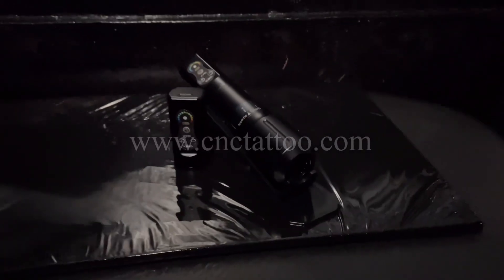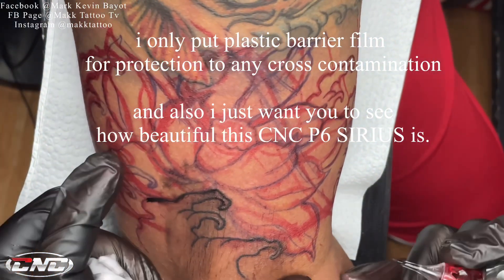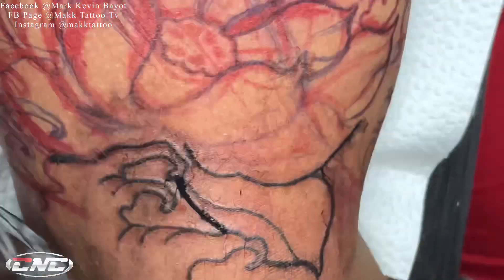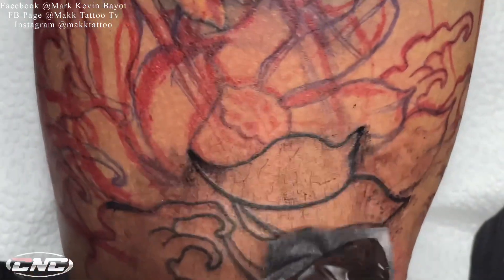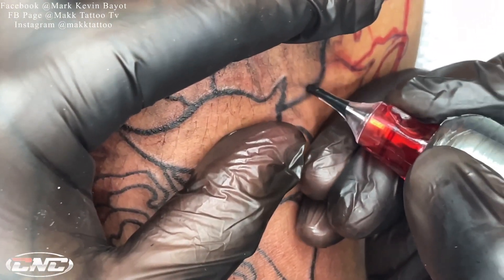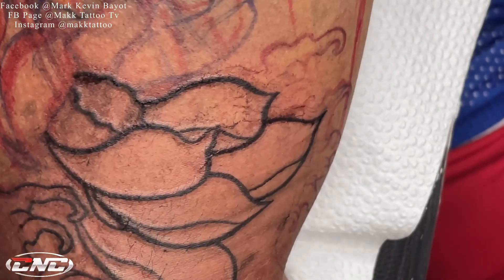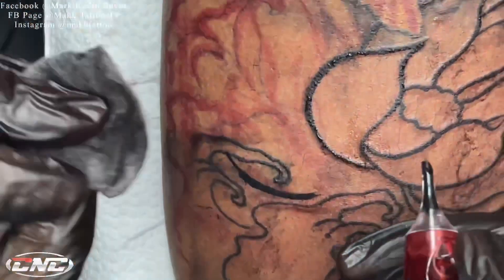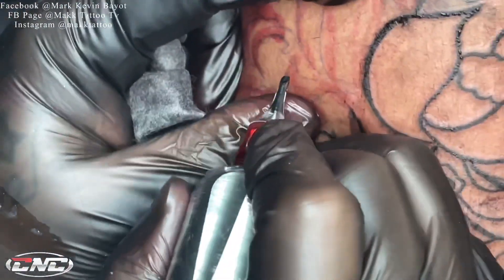Real time tattoo tutorial / How to make power lines / Cnc P6 Sirus tattoo machine